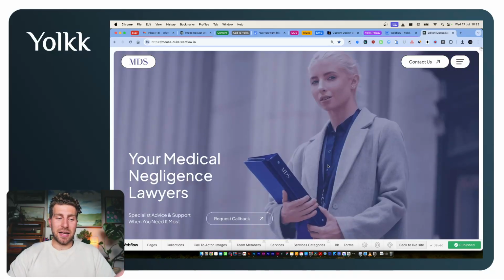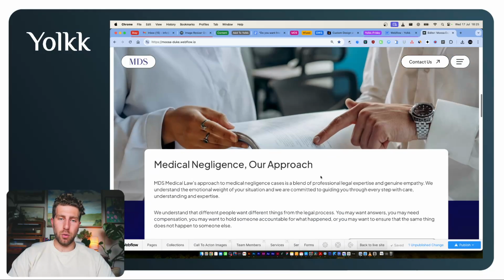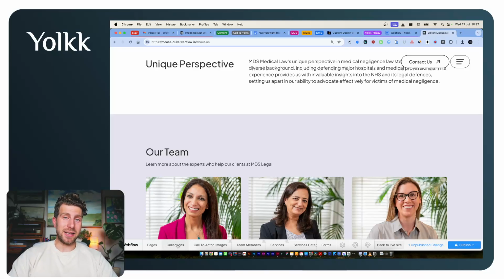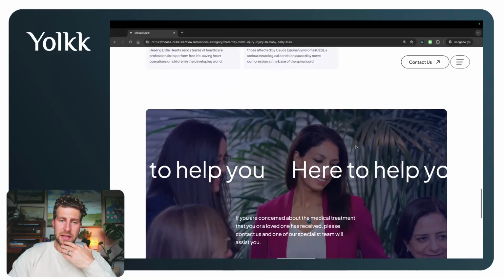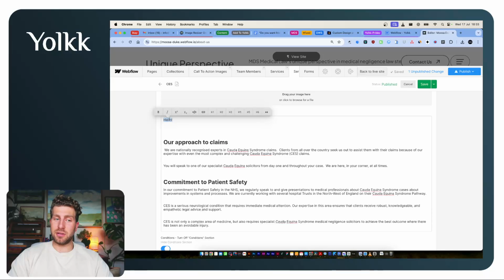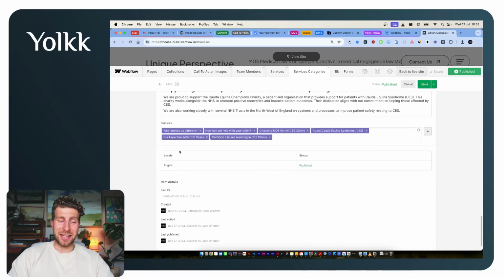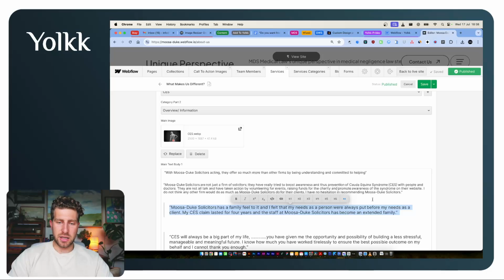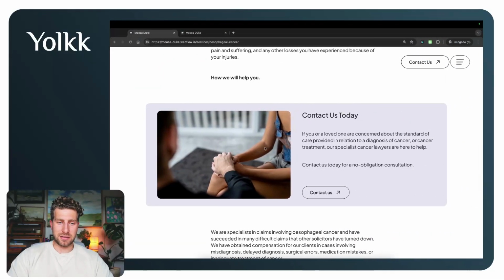MDS Legal - Yolkk Webflow Tutorial